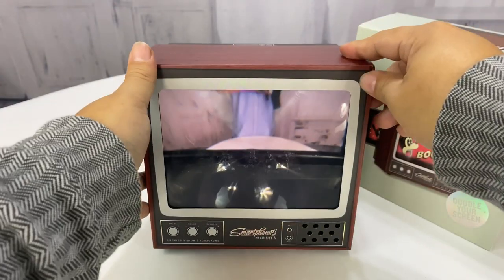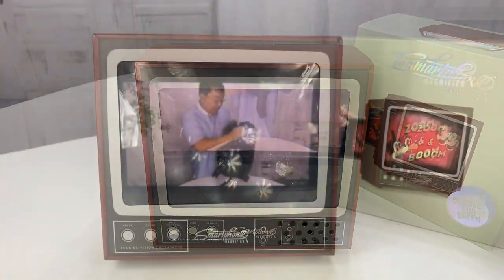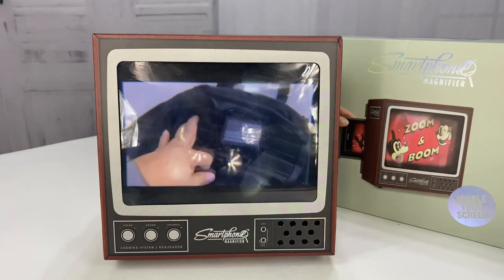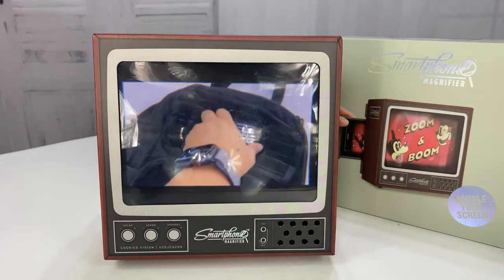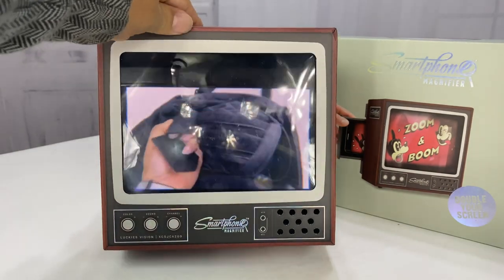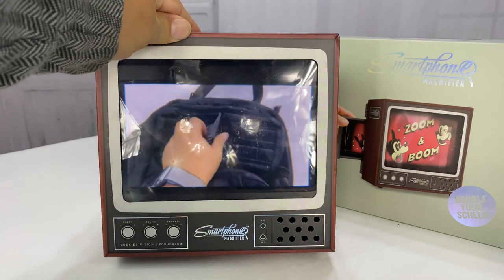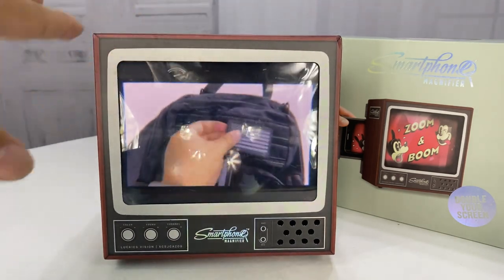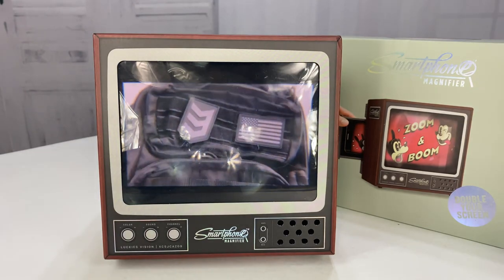Once In A Lifetime Retro TV Phone Holder ❤️❤️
onceinalifetime.shop is the place to get it! 😍🍿